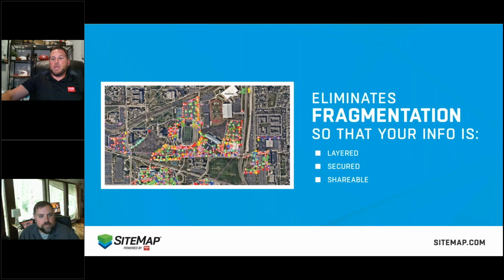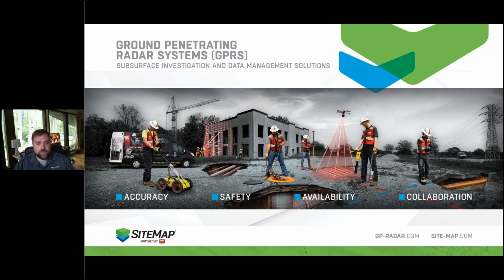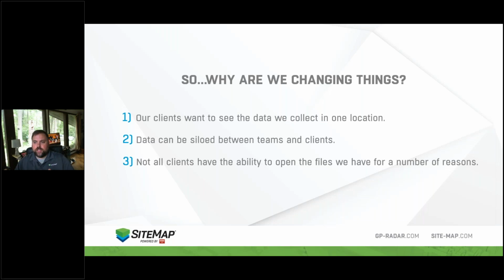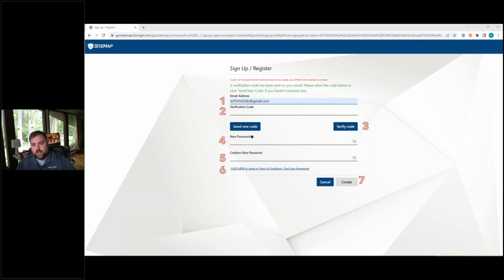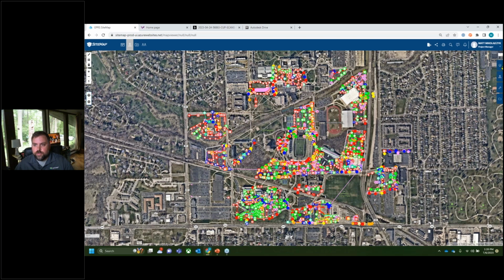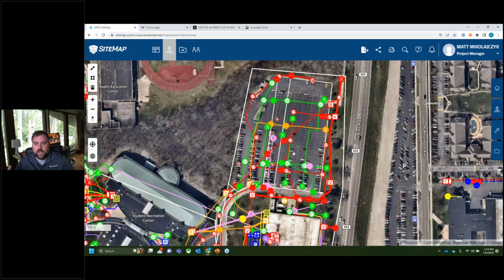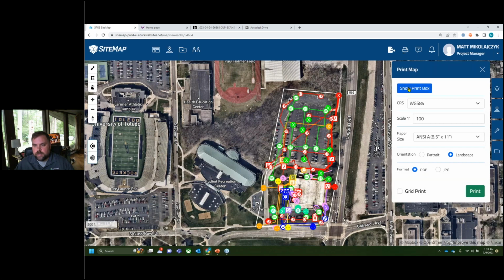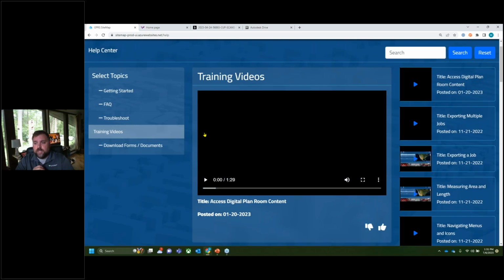SiteMap® Webinar 07.06.23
Ground Penetrating Radar Systems LLC is the nation’s largest company specializing in detecting underground utilities, video pipe inspection, and the scanning of concrete structures. GPRS serves as an underground utility locator and has an extensive nationwide network of highly trained and experienced project managers in every major U.S. market. For over a decade, GPRS has been the industry leader by providing outstanding service and cutting-edge technology, keeping projects on time, reducing safety risks, and putting our relationships with our clients before profit.

GPRS provides four key services.

The one-call system (811) is responsible for marking all publicly owned utilities but will not typically mark depths and will not mark any privately owned utilities. There will be at least some private utilities on almost any construction project or could even include all utilities on the entire site. The private locating process protects all site employees from potential line strike damages.

Locating underground utilities is crucial when performing directional drilling, Phase I or II investigations, environmental drilling, sampling, locating underground storage tanks, soil borings, installing monitoring wells, or site remediation. With our nationwide network of Project Managers, GPRS can mobilize to your site quickly and locate critical utilities or USTs that could conflict with your drilling or excavation area.

GPRS continuously exceeds industry performance when it comes to the precision and accuracy of our utility locating services. We are equipped to partner with utility providers to manage one-call contracts or to complement 811 discovers by confirming utility locations using multiple technologies or providing depths and additional information. Whether supporting locating tickets for assets such as public utilities, pipelines, and facilities or campuses on private property – GPRS is the clear choice for damage prevention.

used to help municipalities, utilities, and industrial facilities maintain safe, efficient water distribution and fire protection systems.

GPRS Leak Detection Services Include: Acoustic leak detection – Our advanced acoustic detecting equipment is tuned to “listen” for the specific sounds and frequencies created by water pipe leaks, allowing for non-invasive leak detection and slab leak detection.

A lateral launch sewer inspection allows for closed-circuit television (CCTV) video inspection of pipes, including mainline and lateral pipelines. It is ideal involving situations that do not allow for a typical visual inspection. During the process, a line is inspected from the mainline to the lateral, searching for cross bores, pipe defects, and structural issues.

GPRS Video Pipe Inspection services can help discover a collapsed sewer lateral, duct, or an unknown blockage in a pipe. This service is a non-destructive option that limits project delays and budget overruns by locating the exact impediment in your water or sewer line, including bellies, collapses, tree roots, lateral taps, cross bores, or other damages.

Because concrete drilling comes at a risk, GPRS Project Managers are equipped with multiple technologies to clear areas before core drilling and anchoring. Upon completing the scanning process, you will have a clear layout of the vertical and horizontal impediments such as post tension cables, rebar, beams, and conduits. Our scanning and imaging services can be completed on any surface, including concrete slabs, walls, columns, and beams. Ground penetrating radar is most used to clear areas before saw cutting or core drilling, but our scanning equipment also can deliver much more detail.